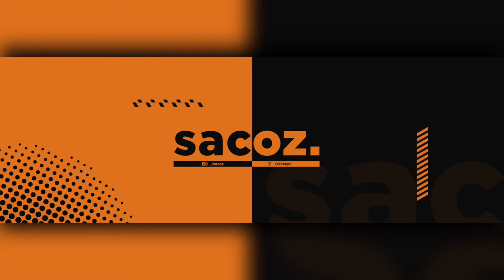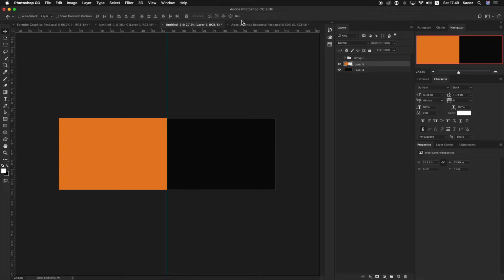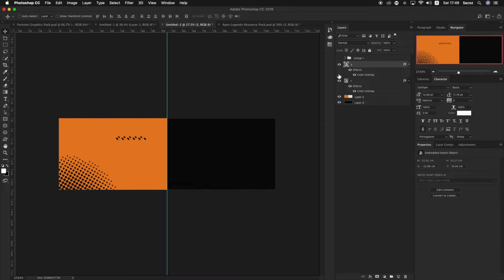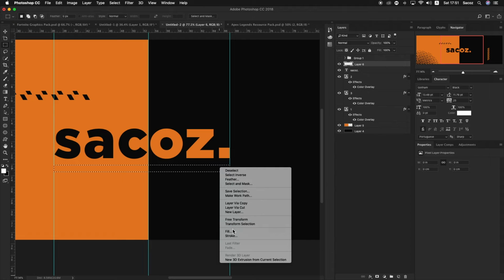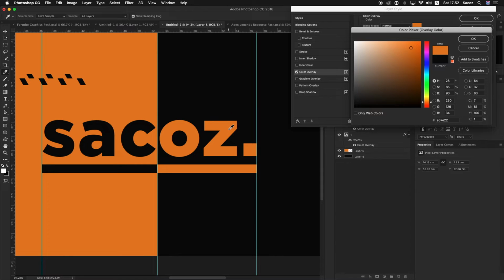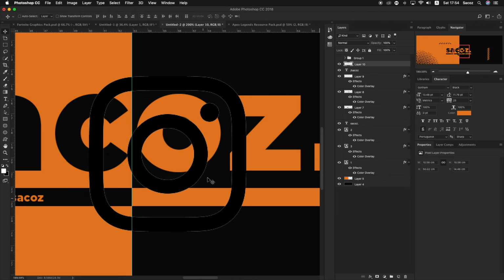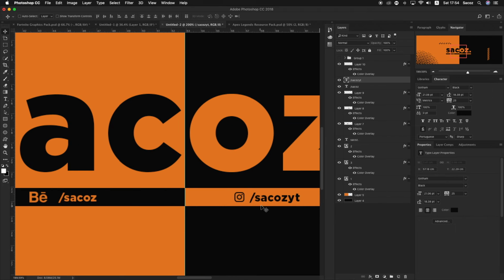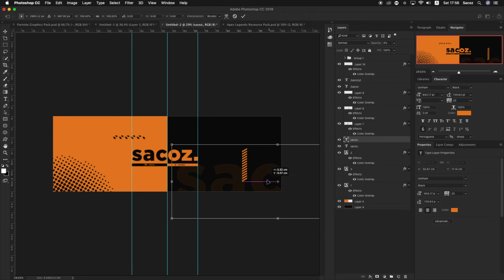Photoshop Tutorial - How to make a Simple Twitter Header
Whats good guys! Sacoz here with another tutorial! In today's video, I'll be showing you the process of making a simple inverted twitter header! Remember I show you guys these videos to teach you and show you guys more ways of making designs, not so you can just copy!

Remember these tutorials are for you to learn, not to copy!